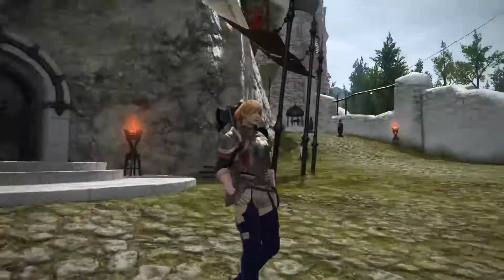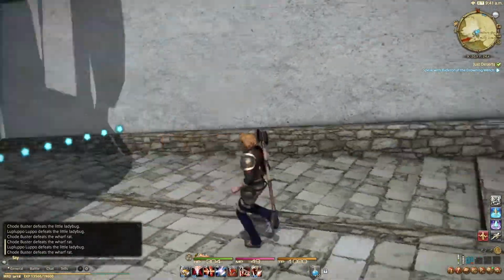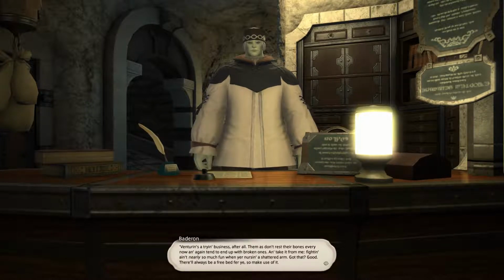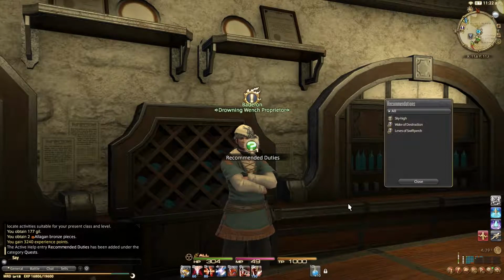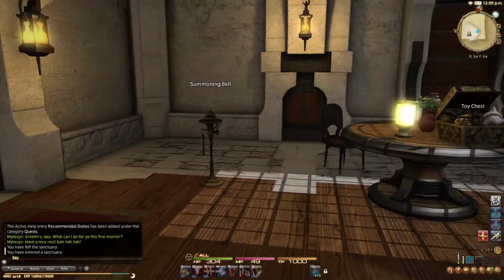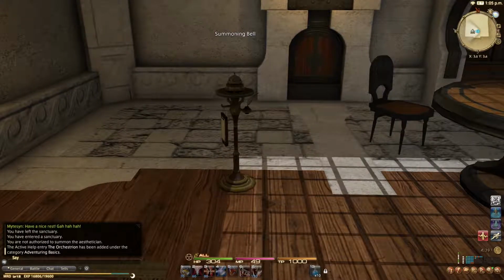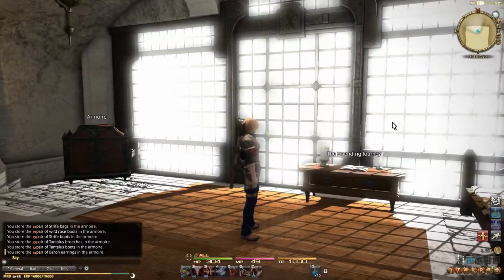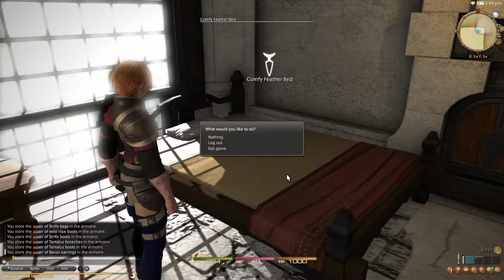Turning Inn | Let's Play Final Fantasy 14 #12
Welcome to Eorzea! This is Final Fantasy 14: A Realm Reborn, the first story arc in the rebirth of the awesome MMO that is FF14.

We join freshly minted adventurer, Regana Redwyne, as she takes up the marauder's axe and sets out for a new start in life. But fate (and a giant...crystal?) seem to have grander plans in mind. Trouble's coming, Bahamut's great Calamity proving only the latest volley in a war eons in the making. And Reg is about to be swept up in it all.

Main Job: Warrior
Completionist playthrough. All other jobs, including crafting and gathering, will be explored eventually.

Final Fantasy XIV is property of Square Enix.
End Card Song: Torn from the Heavens